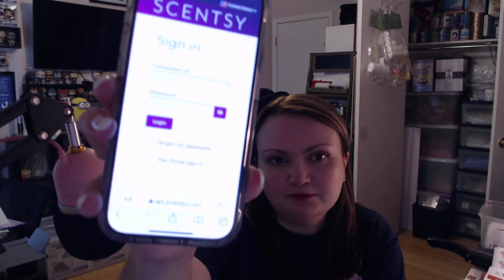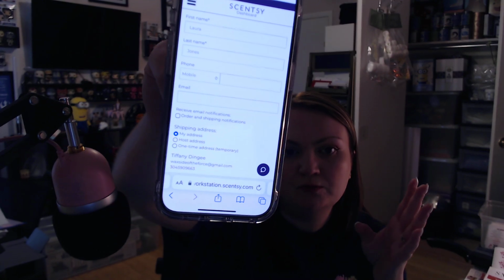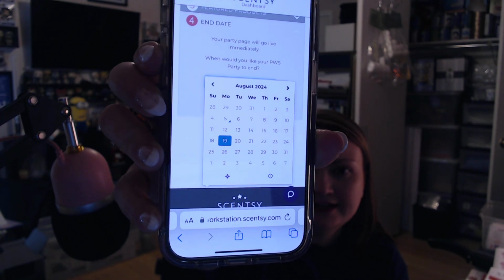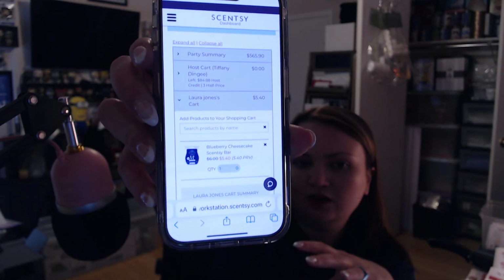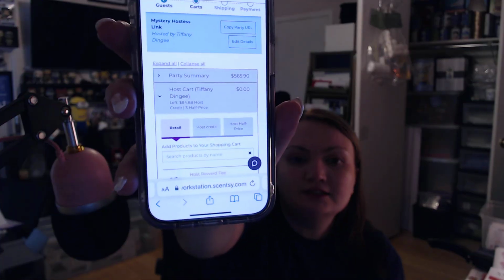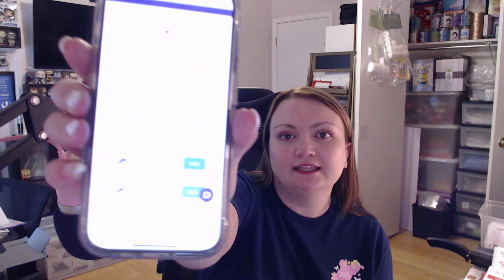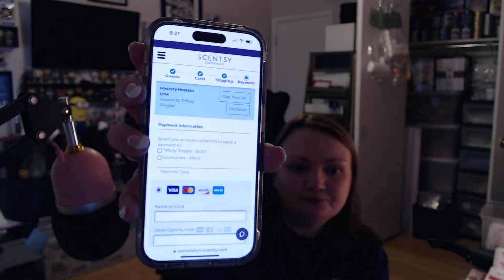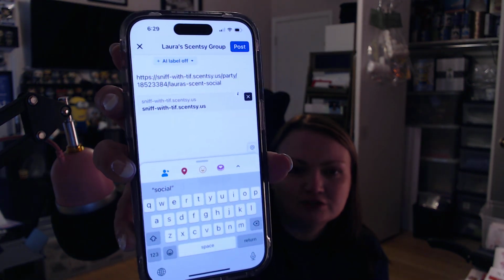Let's Create the Party on you Scentsy Workstation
This video will show you how to create a party link so that you can have customers shop through your scentsy website!